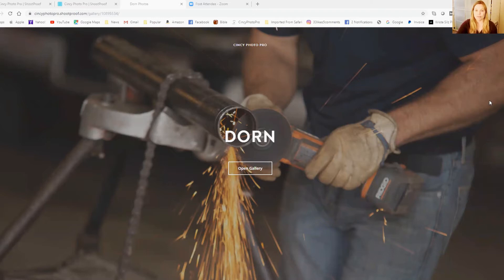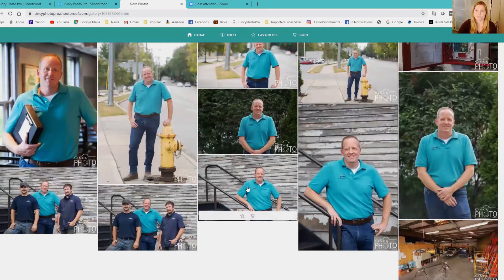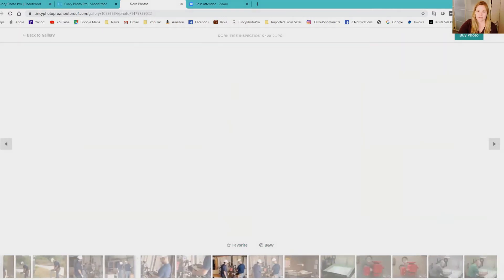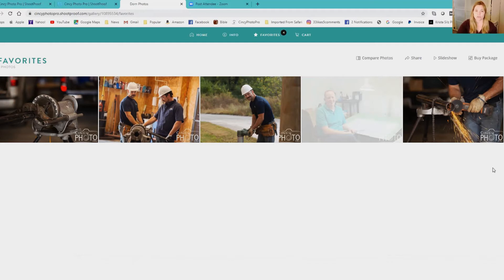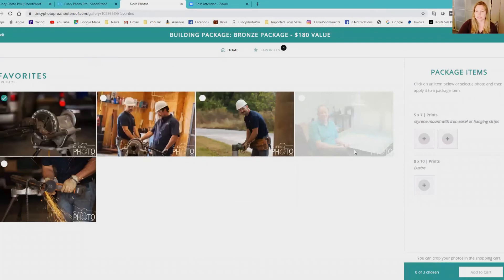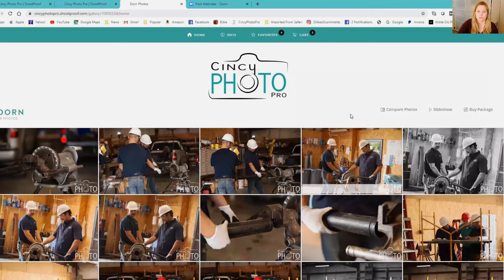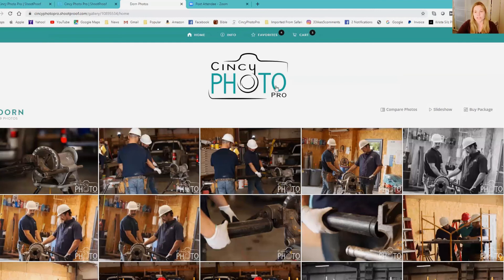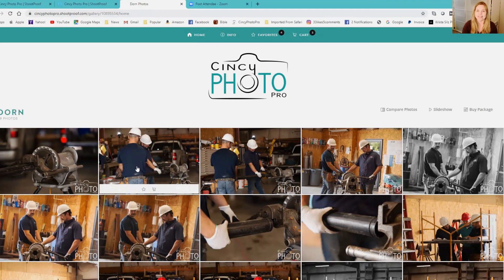Shootproof gallery tutorial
Cincy Photo Pro uses Shootproof galleries to share images with our clients.  This video explains how to select your digital images and place orders for digital or prints.

Very simple process!

CincyPhotoPro.com